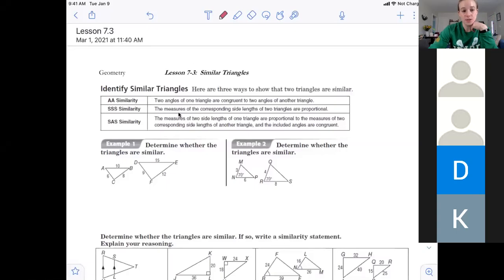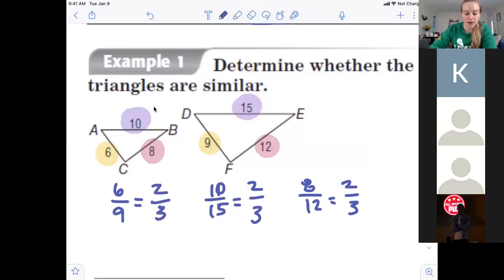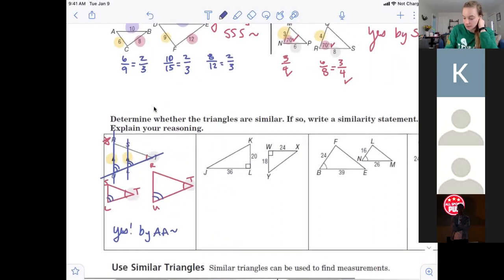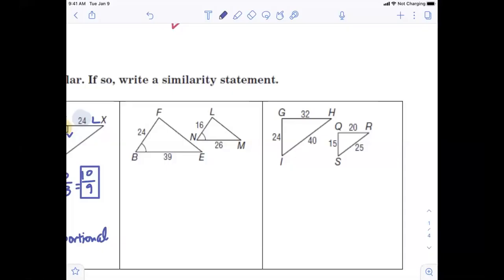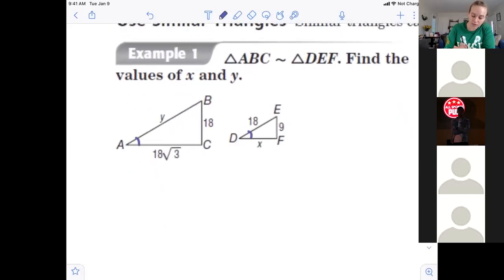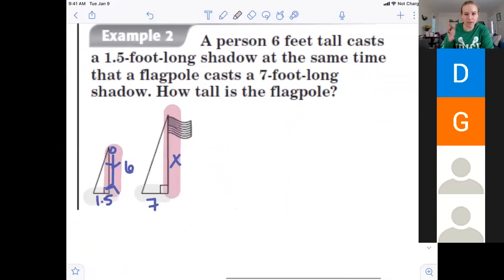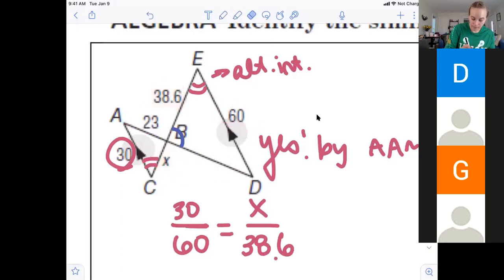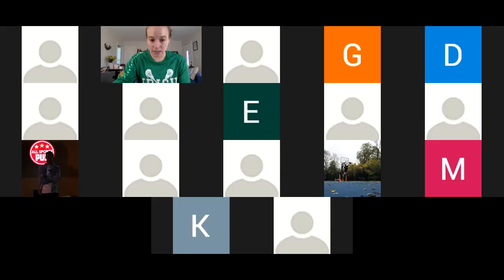Geometry: Lesson 7.3